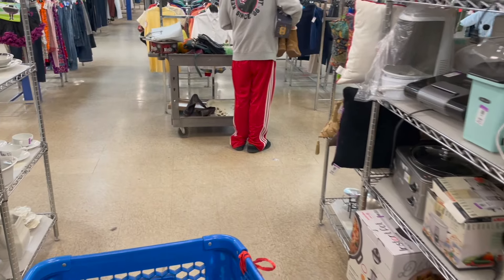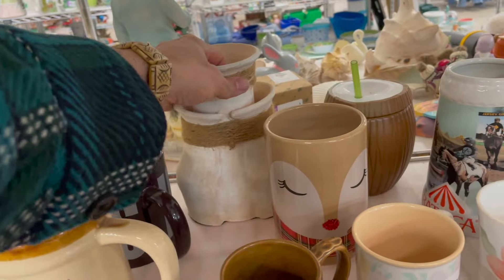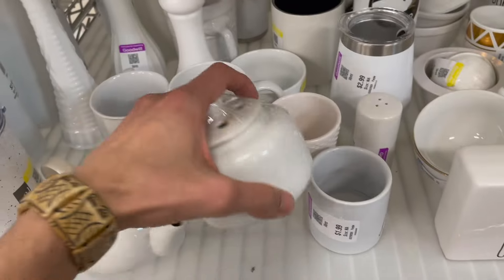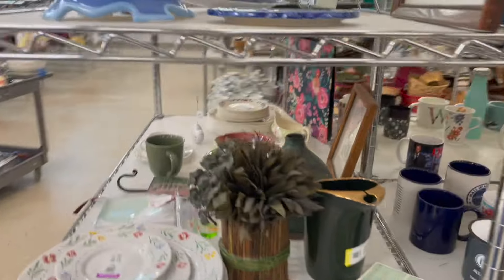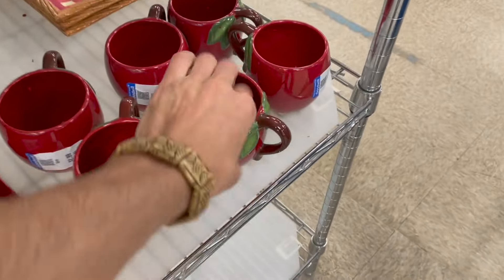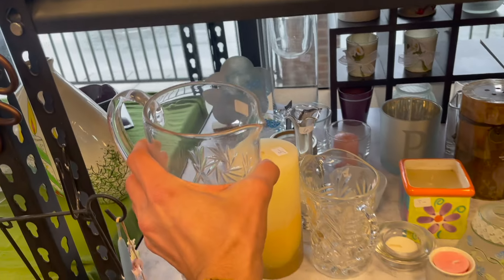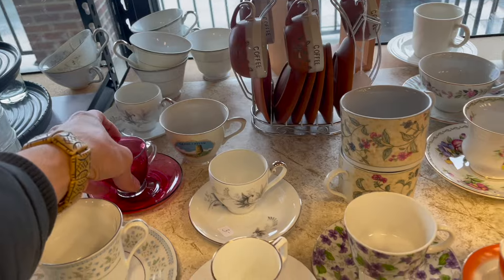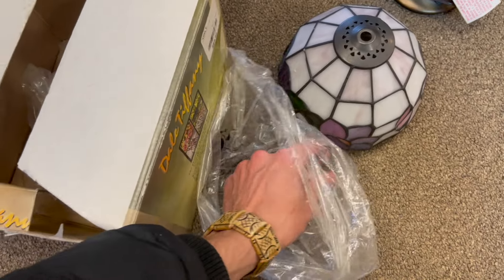THRIFT with ME Goodwill ~ FLIPPING items for PROFIT - Sourcing VIRTUAL Thrifting to RESELL ON eBay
thrift with me Goodwill to hunt source for items at thrift stores TO RESELL ON EBAY and other platforms FOR A PROFIT.